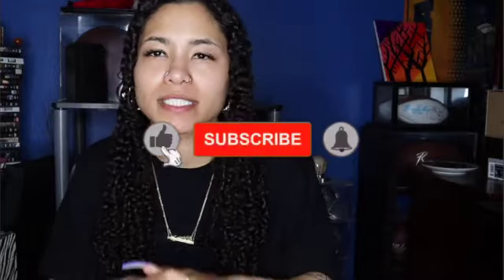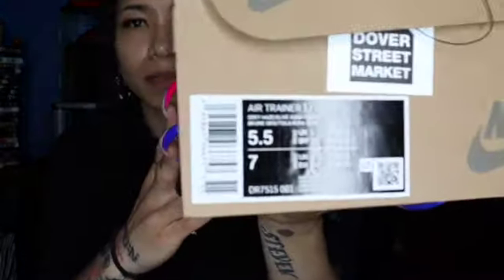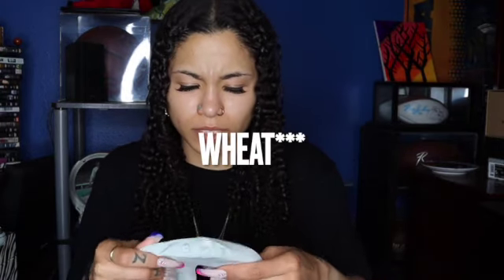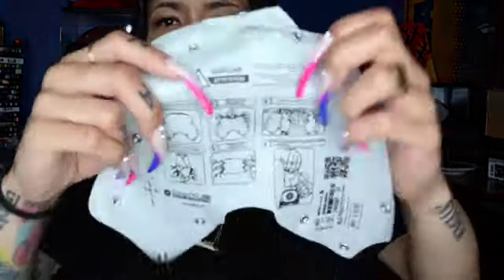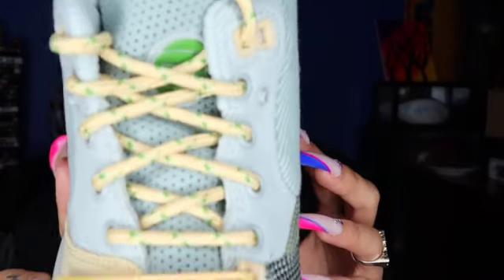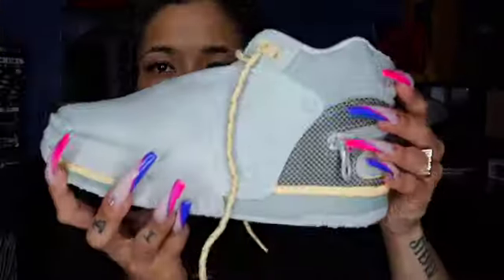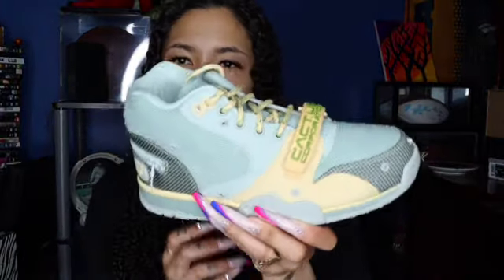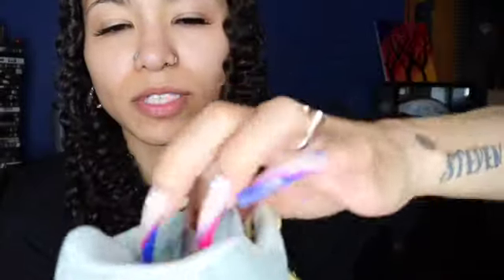Travis Scott GREAT HAZE AIR TRAINER 1 REVIEW!!